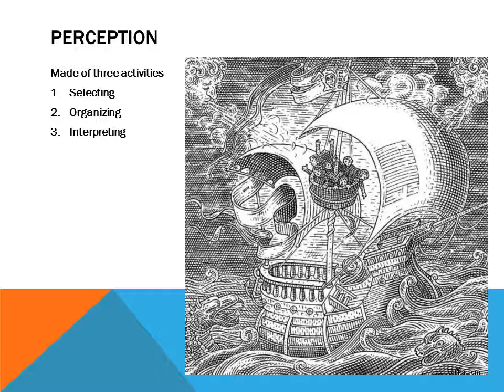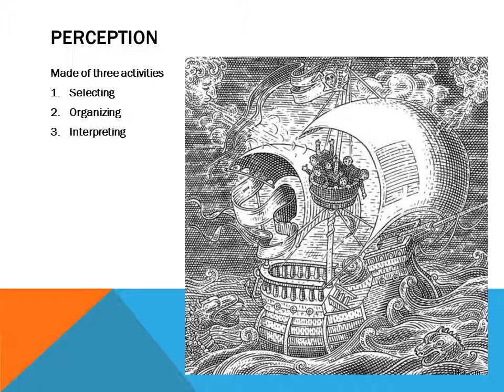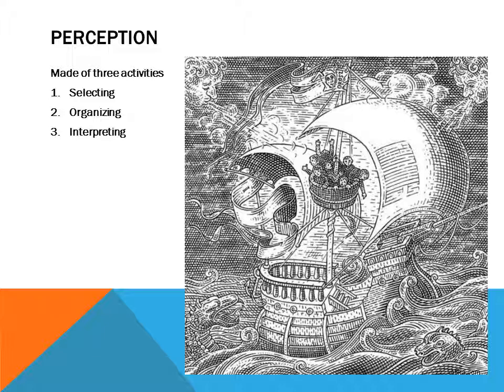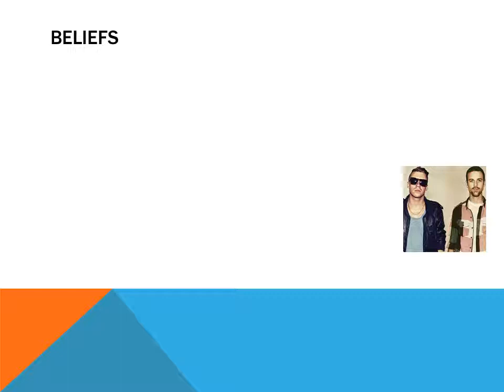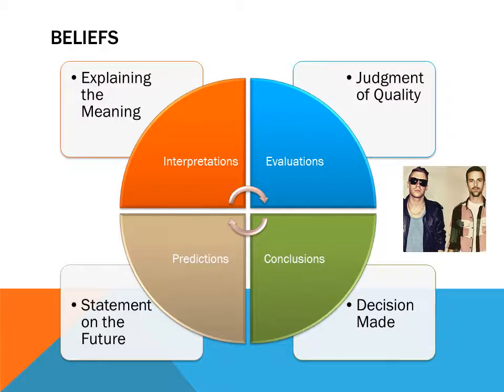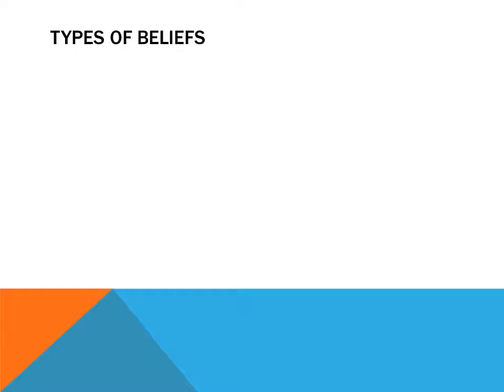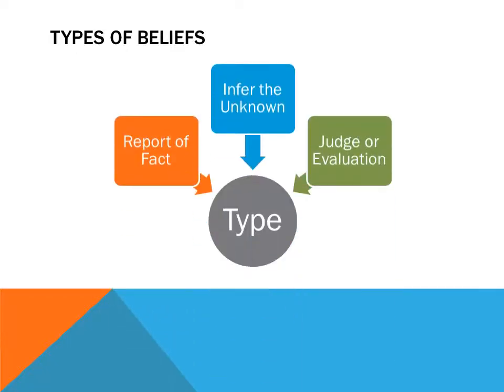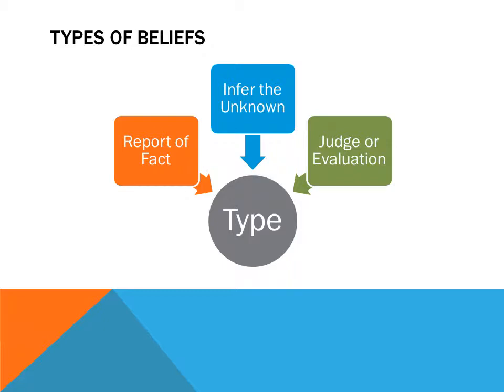Perception & Belief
Perception & Belief - Chapter 4 of John Chaffee's Thinking Critically